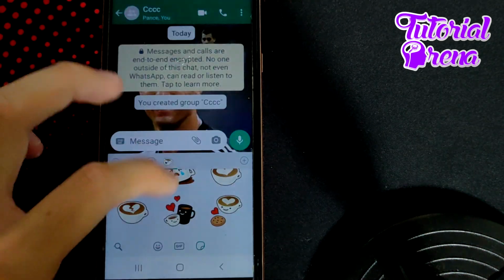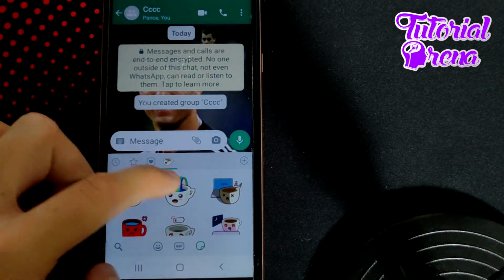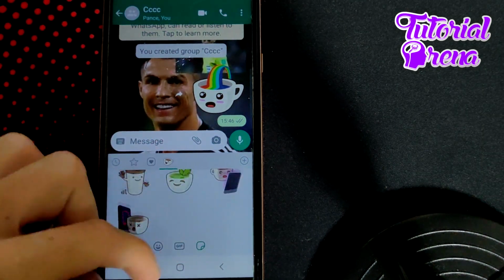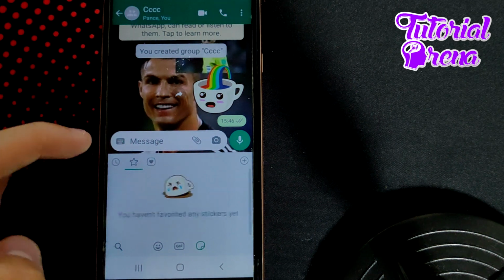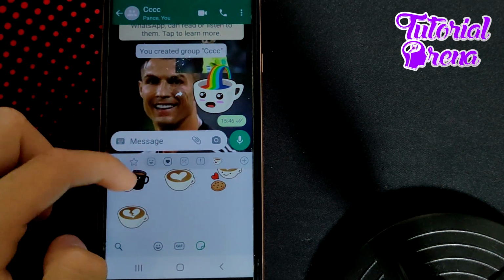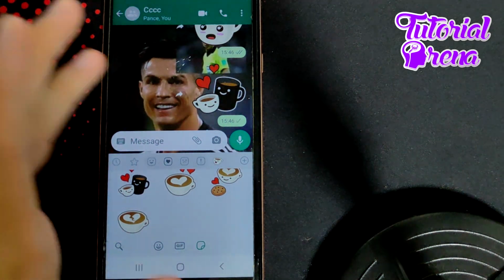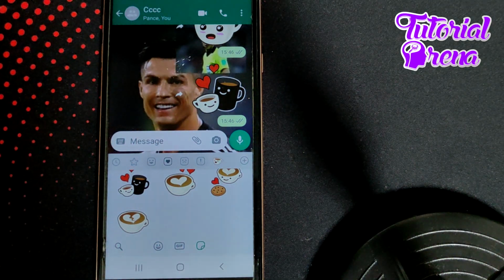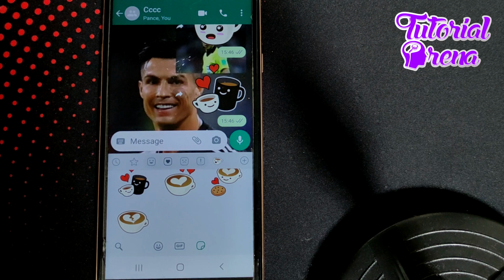How to Send Animated Stickers on whatsapp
Hey Everyone, Welcome to Tutorial Arena! In this video, I'm going to Show you how to send animated stickers on whatsapp